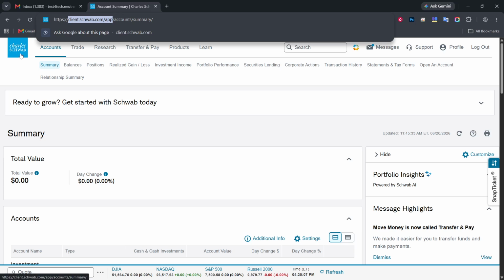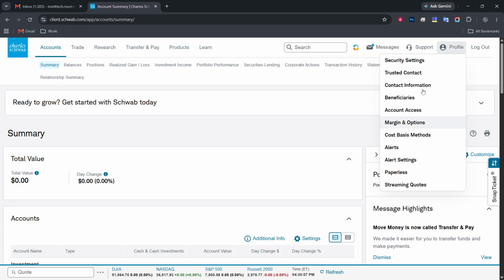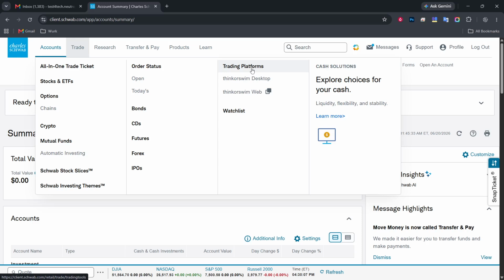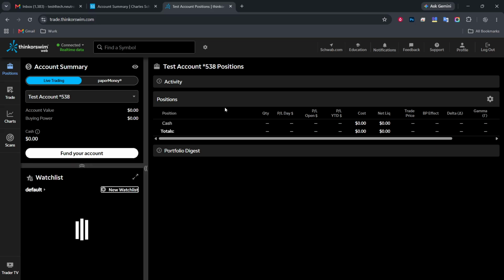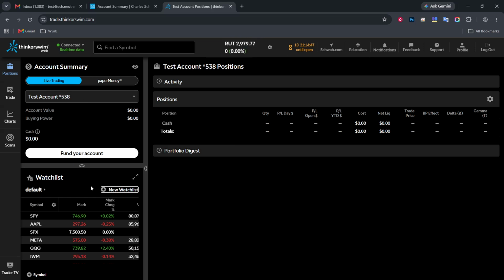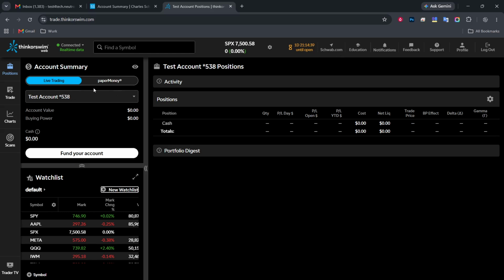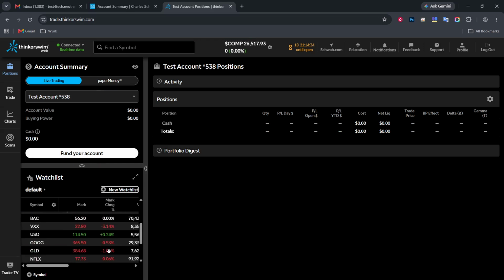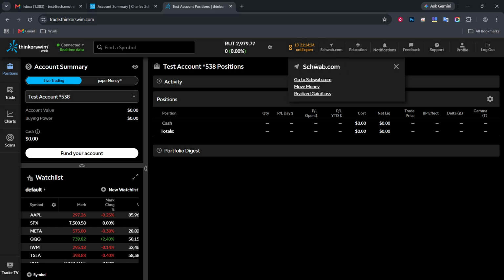How to Activate ThinkOrSwim [2026 Full Guide]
How to Activate ThinkOrSwim

Are you ready to unlock the full potential of your trading journey? In this step-by-step guide, we’ll show you exactly how to activate ThinkOrSwim for your Schwab account. From signing in to navigating the trading platform, we break down each crucial step to ensure you're set up for success. Once activated, you'll gain access to an advanced trading platform designed for traders of all levels. Don’t let the complexities of activation hold you back; follow along and get your ThinkOrSwim account up and running smoothly. By the end of this tutorial, you’ll be ready to dive into trading with confidence. Let's get started!